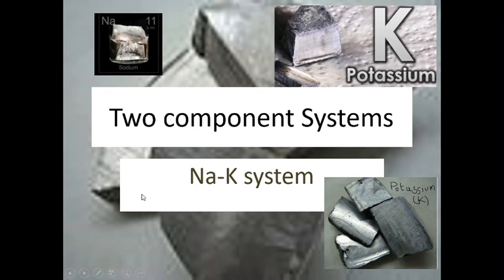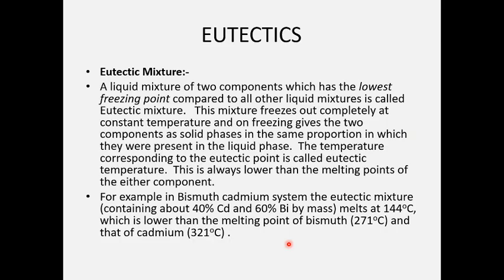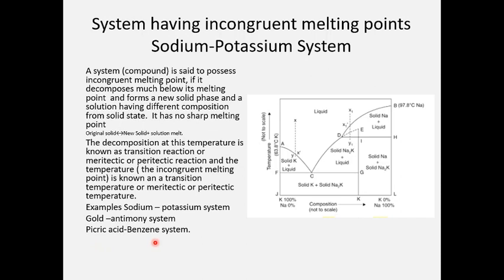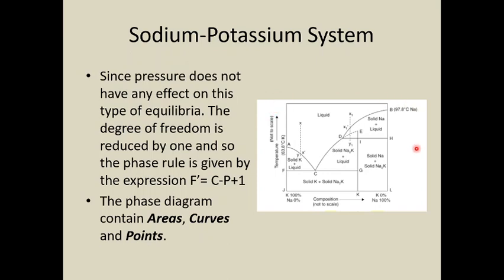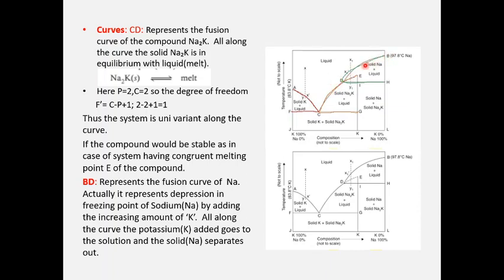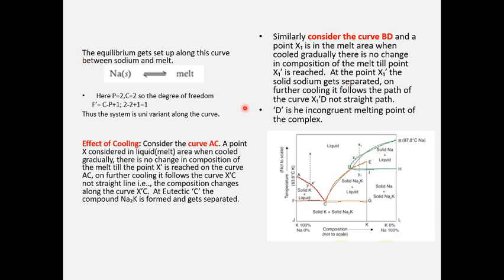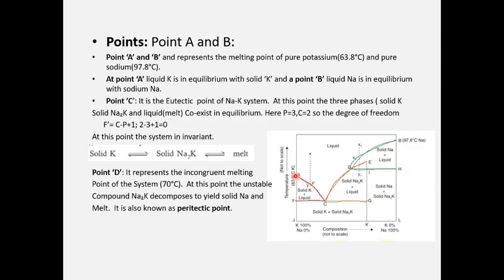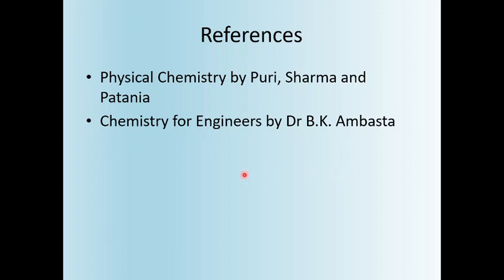Phase diagram Sodium-Potassium system- Incongruent melting point.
Phase diagram Eutectic-Congruent melting point -Sodium-Potassium system-Incongruent melting point.